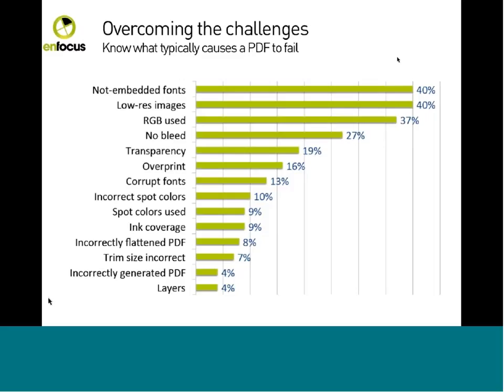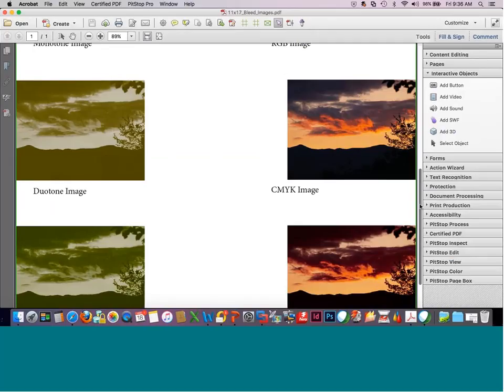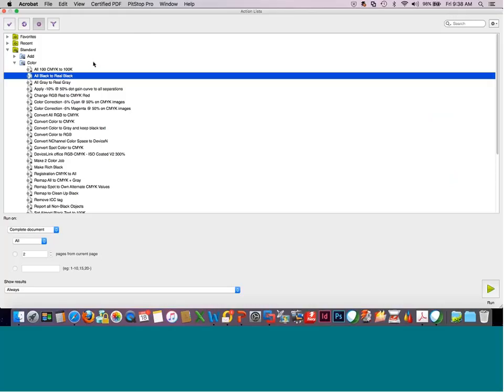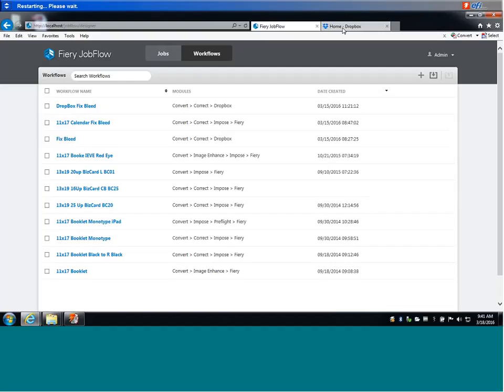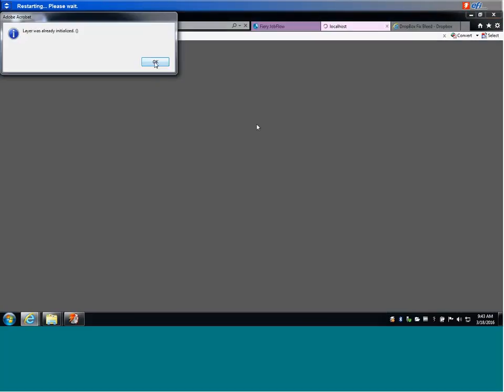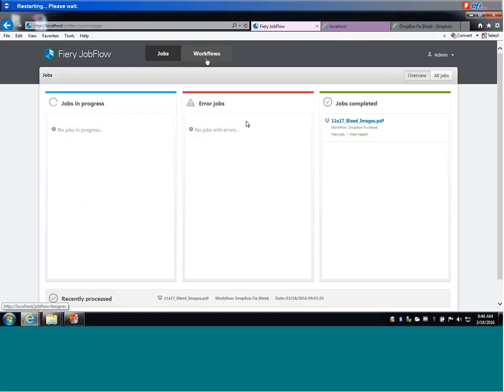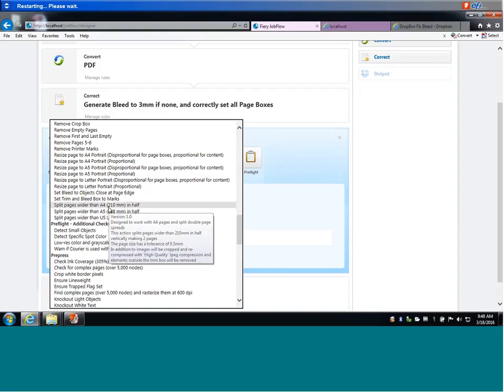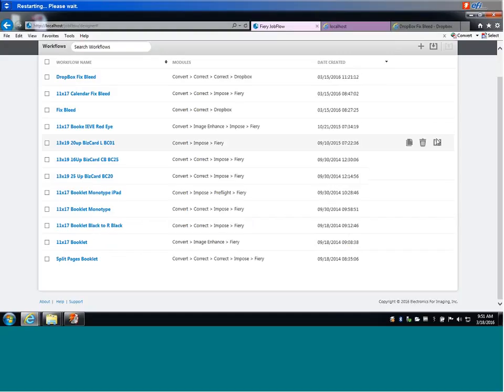Fix Bleed with JobFlow